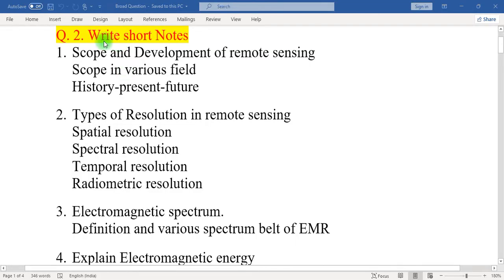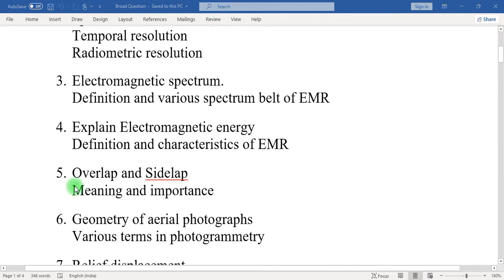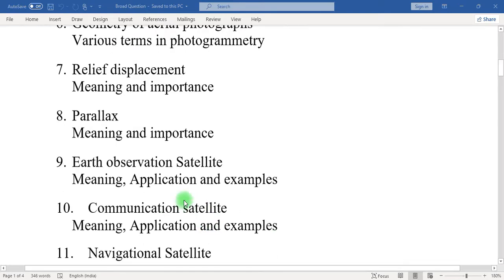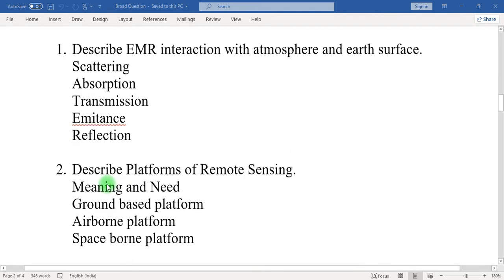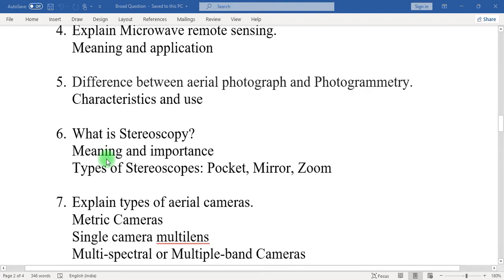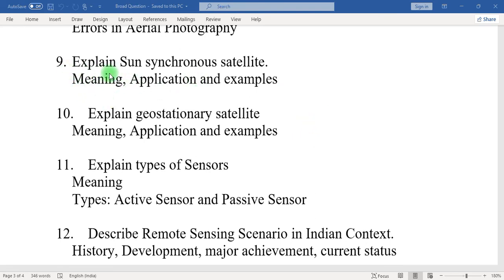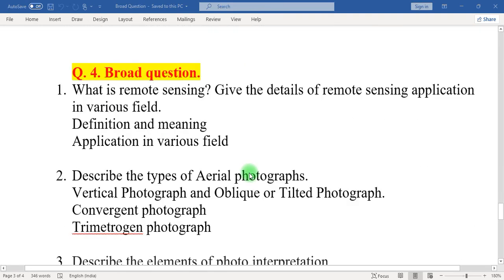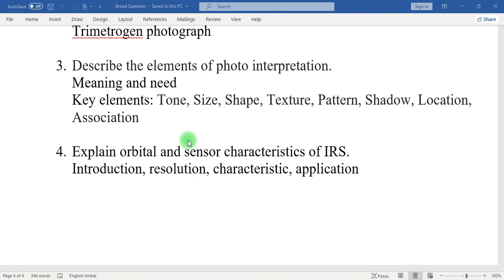Remote Sensing and Aerial Photography Questions Part -2